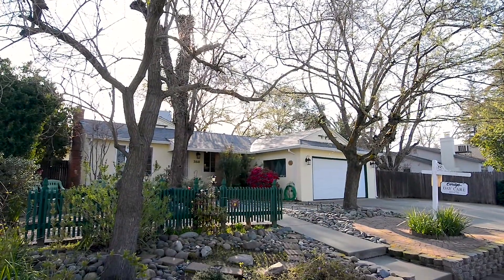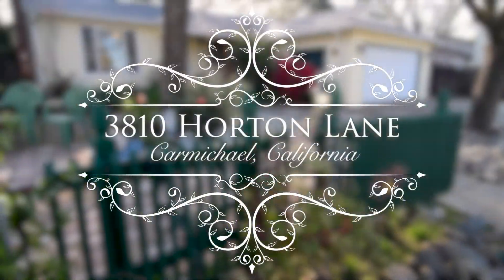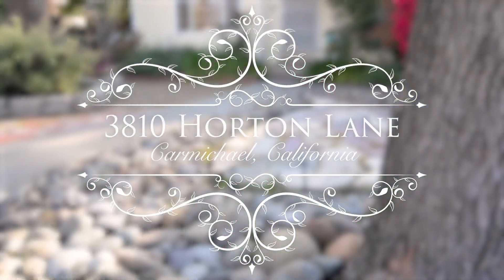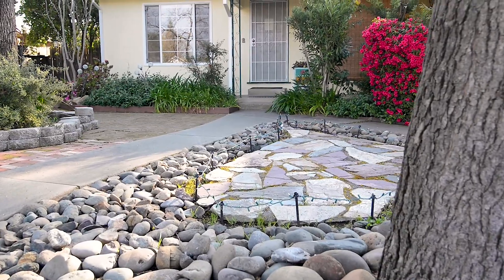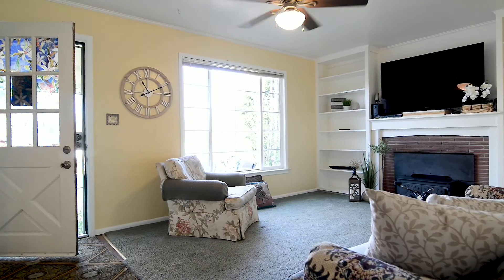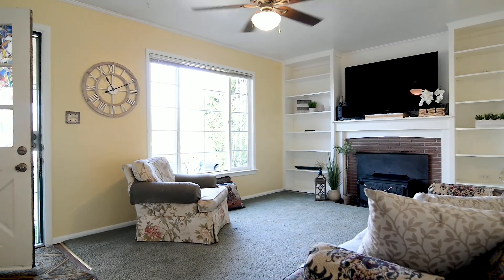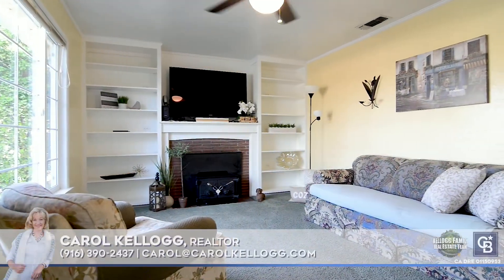3810 Horton Lane | Carmichael Homes For Sale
Located on a quiet lane in Carmichael you’ll find this charming 4 bedroom home.  Light and bright in every room, this country cottage is filled with character. The living room fireplace is surrounded by custom shelves.  The kitchen has a nook area overlooking the front yard.  There’s plenty of storage in the kitchen with the large pantry closet.  Designed with a large family in mind, the floor plan has a hall bathroom and a guest bath off the fourth bedroom.  Outside you’ll find a large backyard with an RV pad that extends all the way to the back fence.  A tremendous bonus is the two story bunk-house with loft.  Great for kids, an office or when guests come to town -- this really adds to this home’s value.  In the front yard you’ll find a cute heart-shaped design and perfect spot for a fire pit.  The backyard has a patio, too.  Whether inside or out… you’ll find many reasons to like this home!

📍 3810 Horton Lane in Carmichael
🛏 4 Bedrooms
🛁 2 Bathrooms
🏠 1,236 Sq Ft
🏷 $385,000

For information contact Carol Kellogg
Kellogg Family Real Estate Team